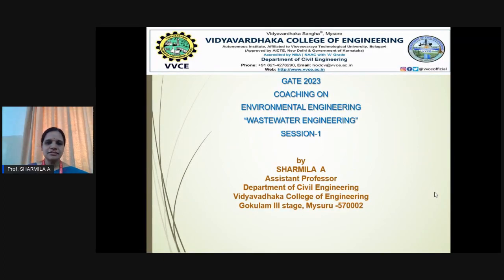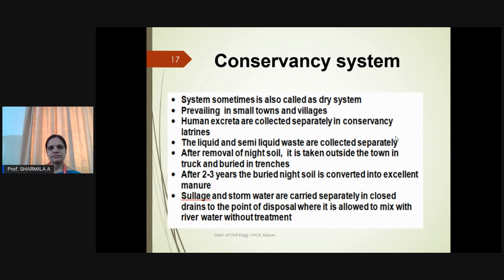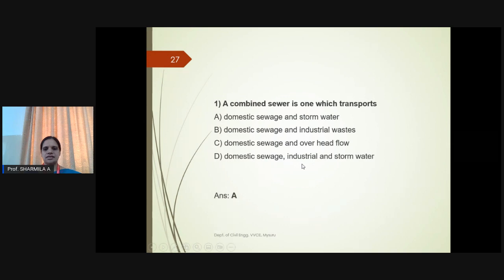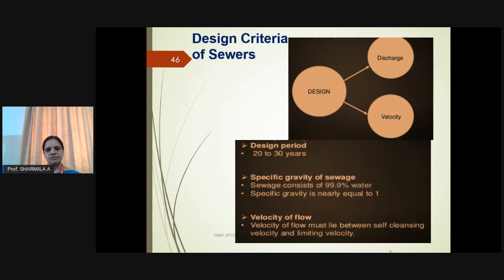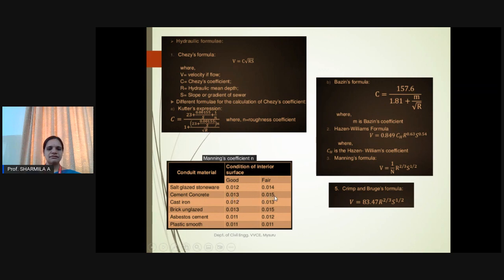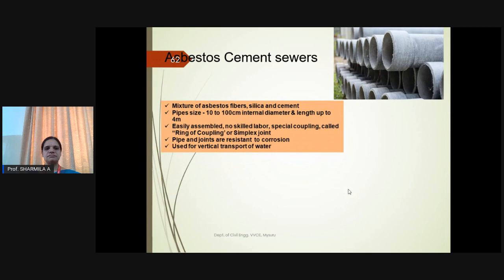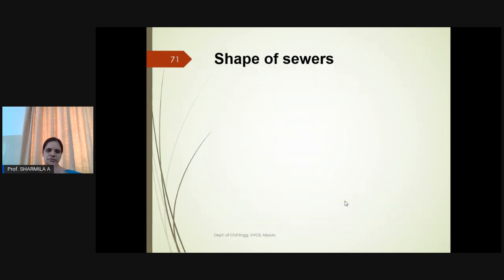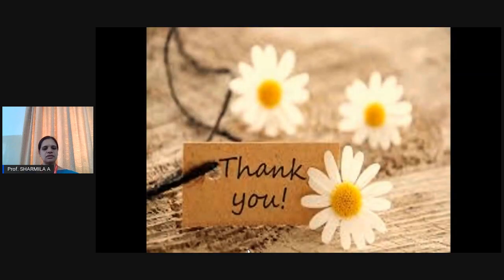GATE 2023 Civil Engineering: Wastewater Engineering (Lecture 1)